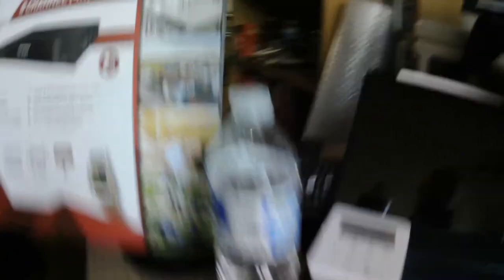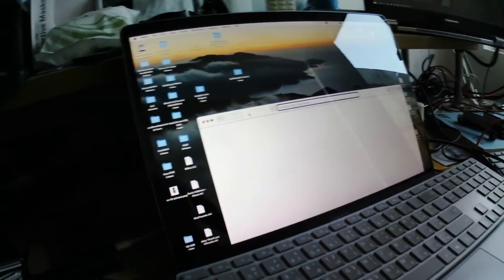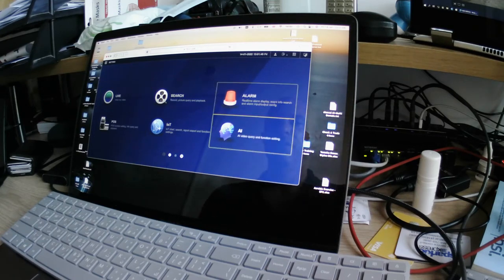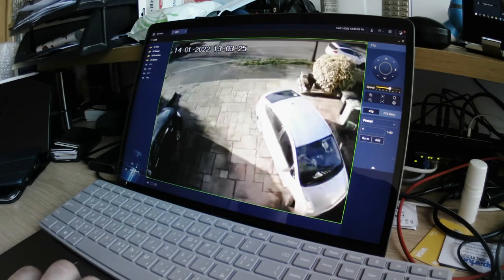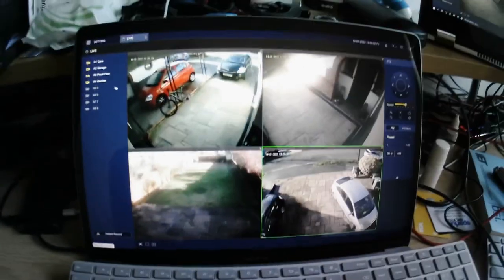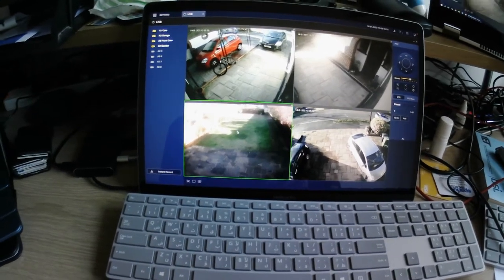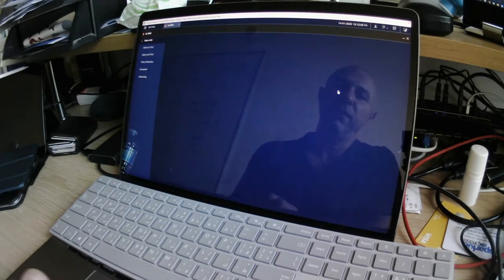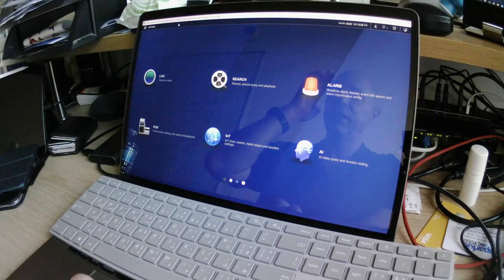SPRO B6 DVR 8 Channel 4K (with AI) Review and Verdict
This is my review for the latest SPRO B6 4K 8 Channel DVR system, it was sold to me as an AI system hence replacing my existing good motion detection system with this one.

Unfortunately, the product was extremely bad, I would say absolutely no AI whatsoever, the interface "intelligence" was as thick as a brick; nothing fancy and is totally unusable.

I wish I could give any positive feedback to this system but as you can see it's really bad, pointless and a literally "A total waste of time and money"

You sit there looking for a few seconds incident, ending up spending half the day, dull system and engineered really badly.

The "AI features" confused the light coming out from a car on driving on the road with a face or vehicle, don't know how this is "intelligence" ?!

I reported the item "not as described" and "does not work" and "not usable" to the company who sold me the product within less than 14 days to get a refund.

The company who sold it to me is "Luxrite Security" refused to return the item and acted illegally trying to break the Law.

I am publishing now as an "unlisted" video so that it does not appear to public yet, i.e. only users knowing the URL can see. Today is Friday, I will give the company some time to act and come to their senses by the end of Monday, if not, then this video will be published LIVE for everyone to see it.

This is my honest review for the product, and also commending on whether or not I would recommend the luxrite company to anyone, I presonally feel I was conned, I was (and still) doing absoutely fine on Amazon. Luxrite approached me asking me to try their product and this is my first (and last) experience with them.

I know there are more items to talk about from this product, frankly this taken me all day so far and I would rather focus on doing productive things instead.

I hope you find this video helpful, your comments are welcome.

Kind Regards,
Heider